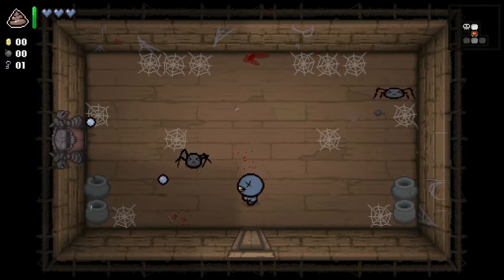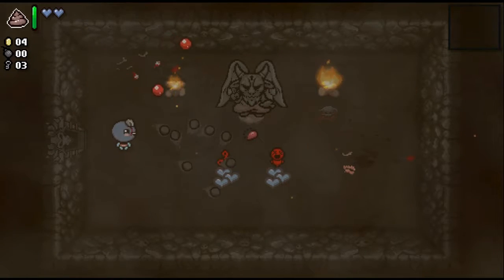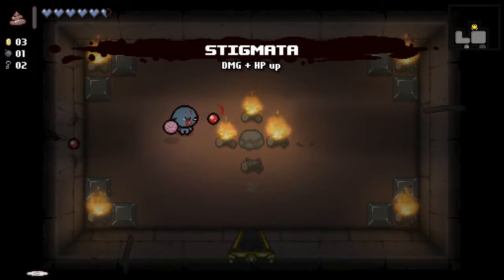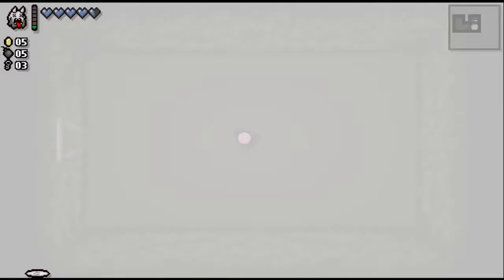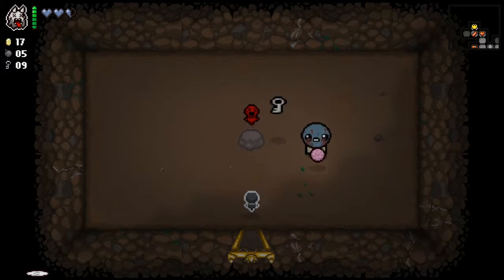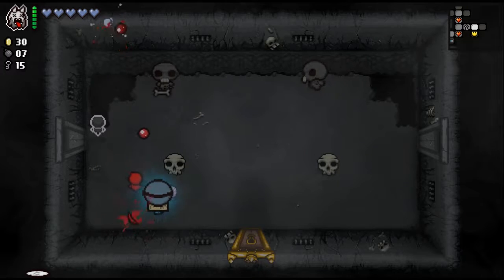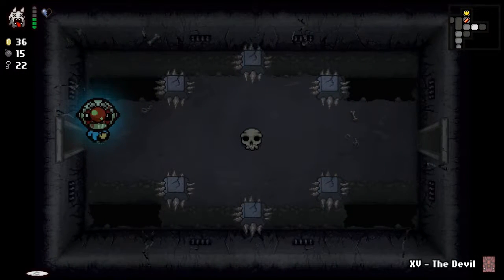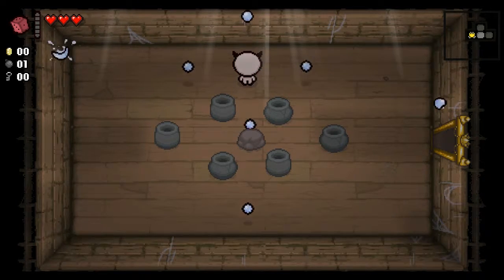The Binding of Issac: Afterbirth | #8 | Turning the Game Around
*If you would like a chance to participate in a collab with me, message me through the About tab on my channel.